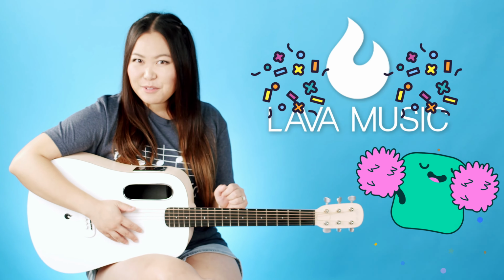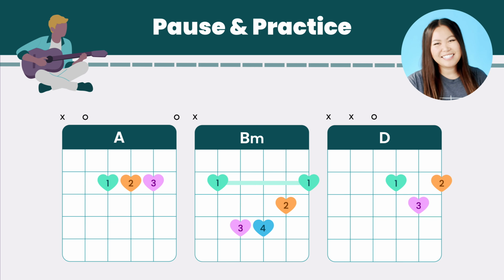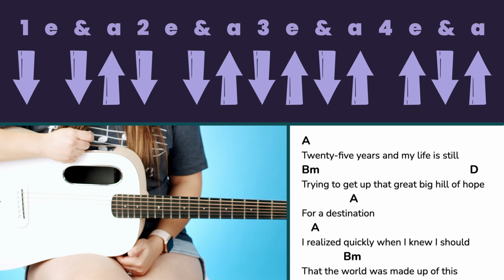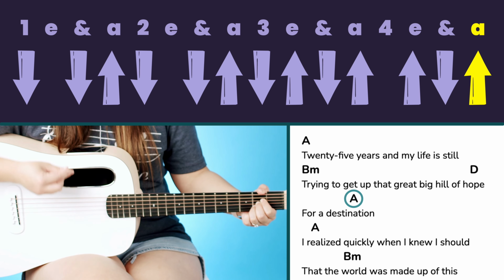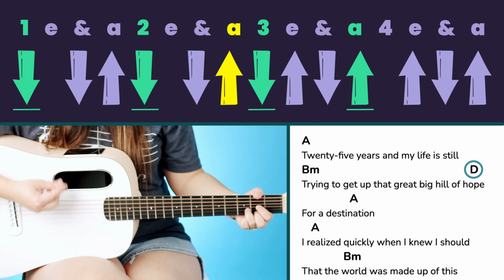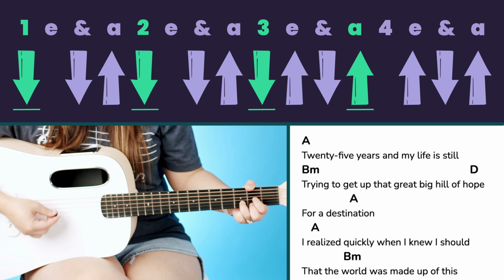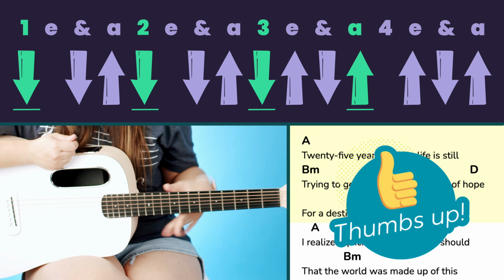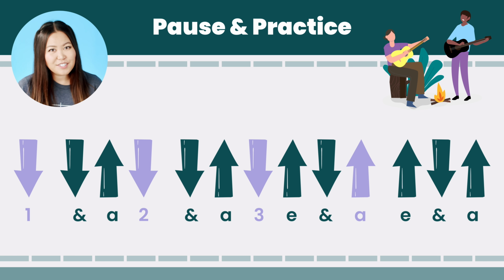What's Up 4 Non Blondes Beginner Guitar Tutorial EASY Lesson | Chords, Strumming & Play-Along 🎸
Get my printable guitar guide for this song! 🖨️

Have a song request? 🙋🏻‍♀️ Submit it here! 👩🏻‍💻

🕒 TIME GUIDE:

0:00 Demo & Lesson Overview
0:30 How To Play Chords
1:08 Pause & Practice (Chords)
2:09 Practice Pattern & Printable Guide
3:03 Strumming Pattern
5:21 Adding Accents *optional
6:45 Adding Frills *optional
9:13 Strumming/Rhythm Advice
10:05 Pause & Practice (Strumming)
11:23 Play-Along & Outro

📝 TRANSCRIPTION:

standard tuning, capo 2nd fret
chords needed:
A: x02220
Bm: x24432
D: xx0232
strumming pattern:
d dud dududu udu

I hope you enjoyed my guitarlesson for how to play whatsup by 4nonblondes ! 🎸 If you have any questions, be sure to leave it in a comment and I'll try my best to reply as soon as I can. 💬